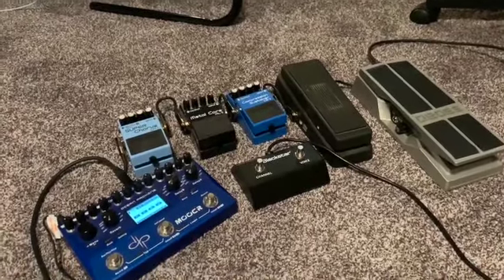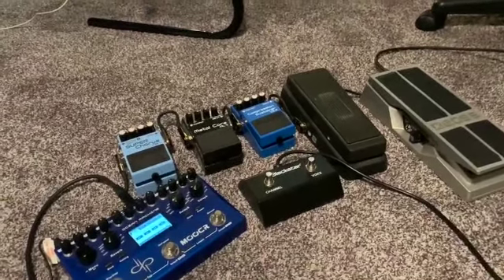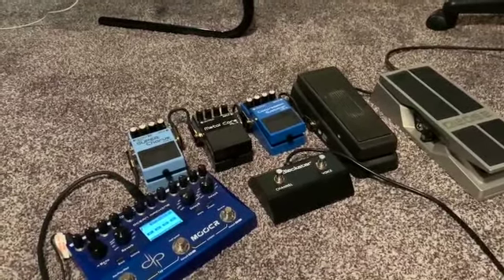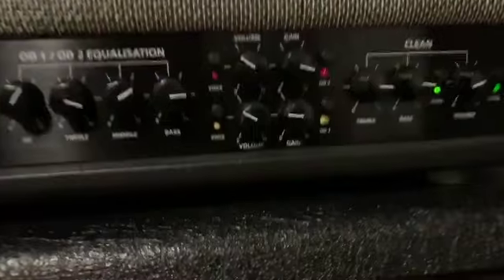Trail and Errors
I'm hoping my video quality and audio quality will start getting better.  I know I still have work on finding the best settings.  So throw all this I also want to improve my song writing and finish all the songs I have.  Ideas for new videos are there but I need to work on nailing the landings.  My format is still basically the same but I'll see about changing it.  I want to focus more on my music than the youtube aspects around it.  I just felt like in presenting my work the upgrades were much needed.  Any feedback or comments are welcome.  Ideas are welcome, sometimes doing it yourself you get tunnel vision and miss easy to see things.   I want a more clean looking set up but that will just come with time.  Thanks.  Links below as always.